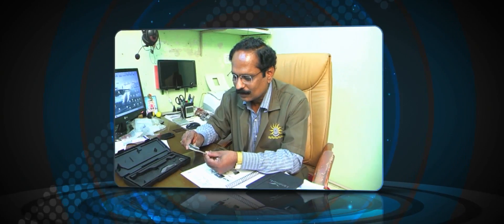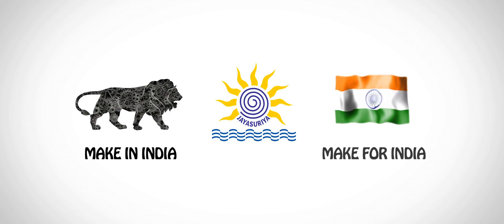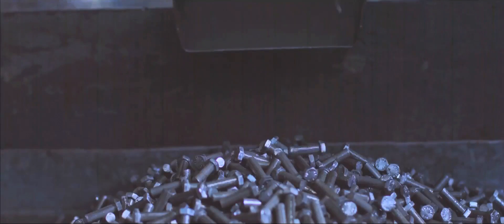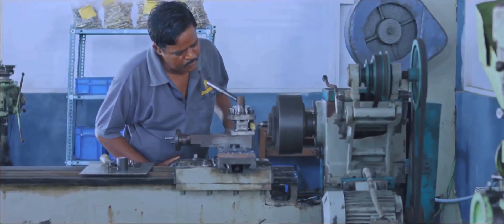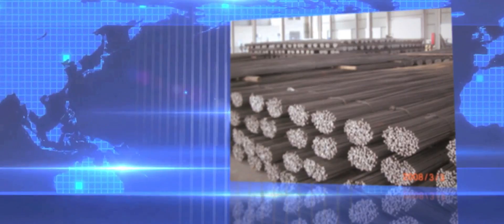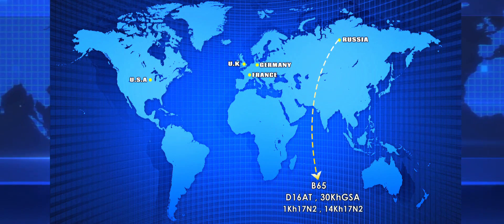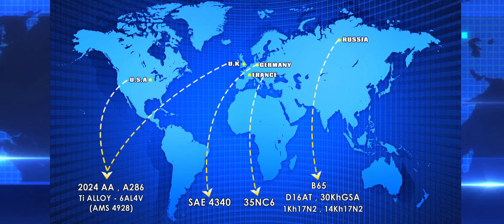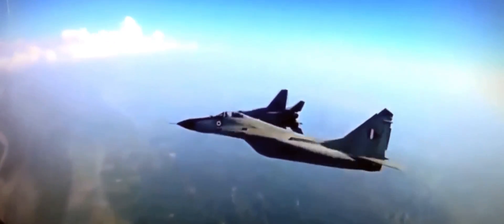JAYASURIYA AERO PVT LTD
Manufacturer of Aerospace & Defence Products such as  Air Worthy Standard Parts/Fasteners, LRUs and other Components for Helicopters , Aircrafts , Missiles and satellites on various International Standards.